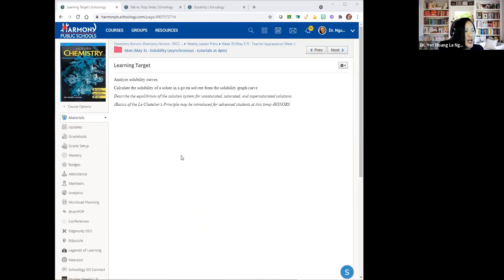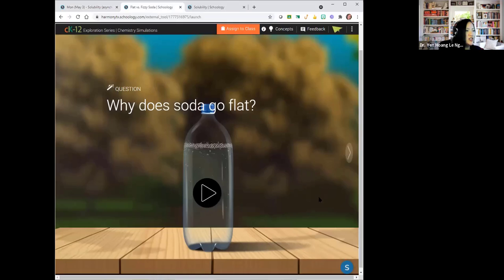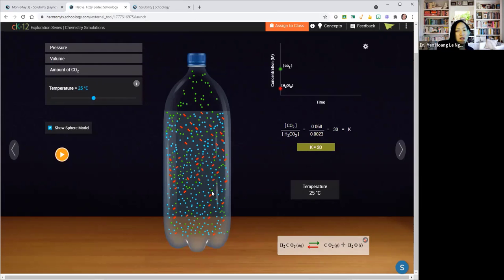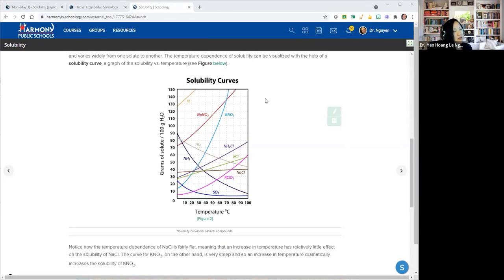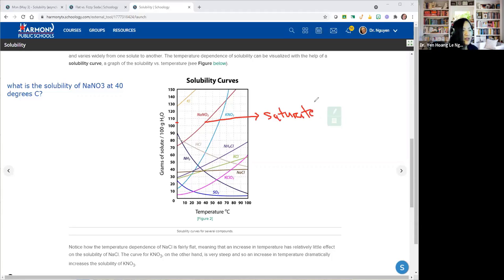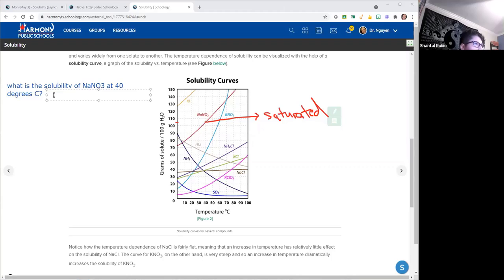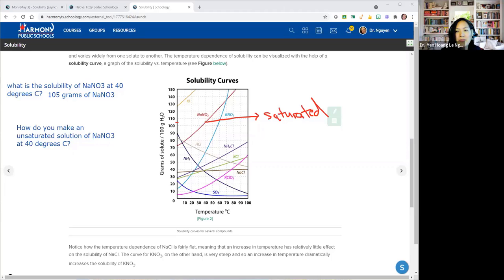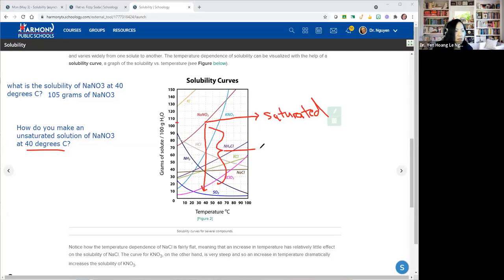HPS Chem Engage : Simulation